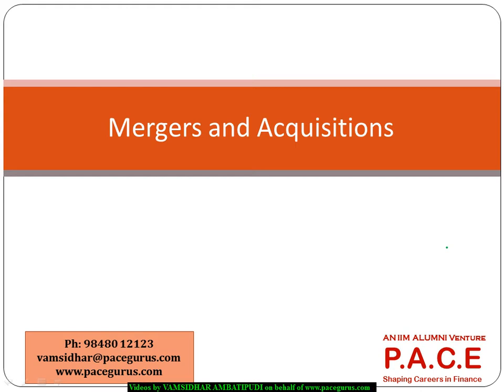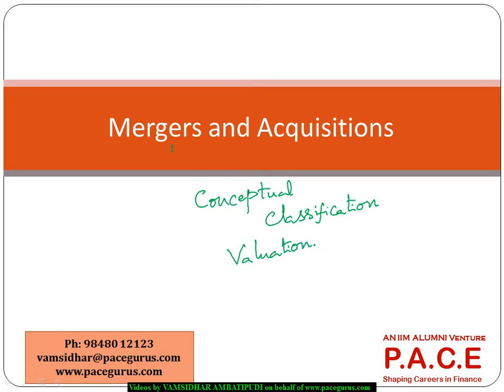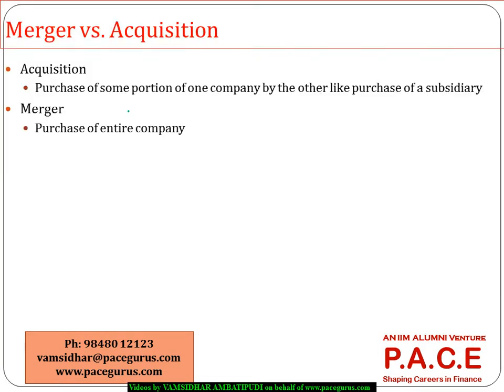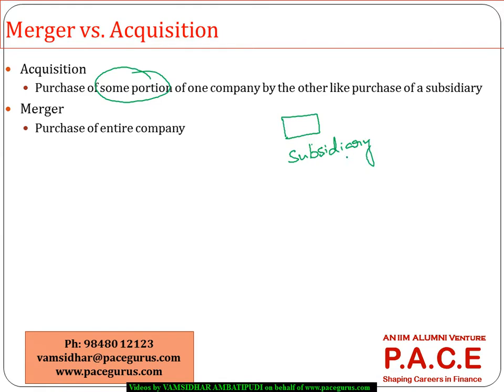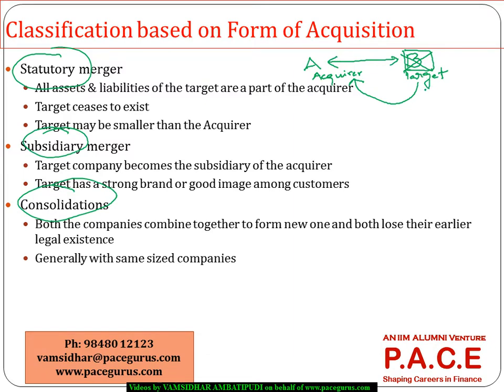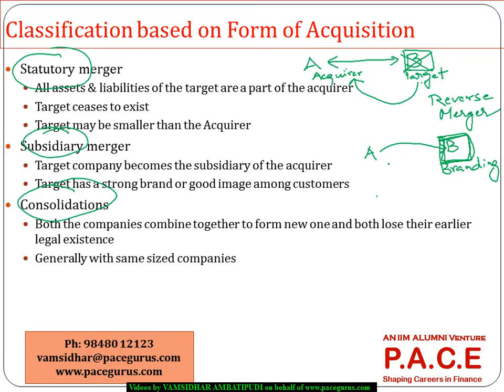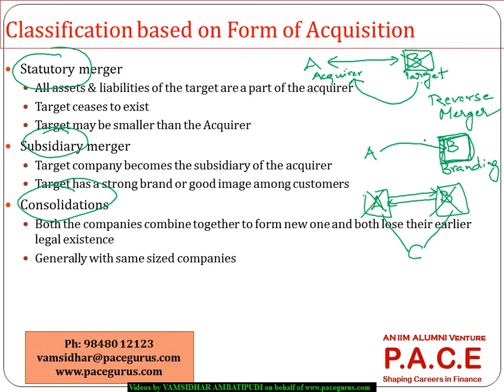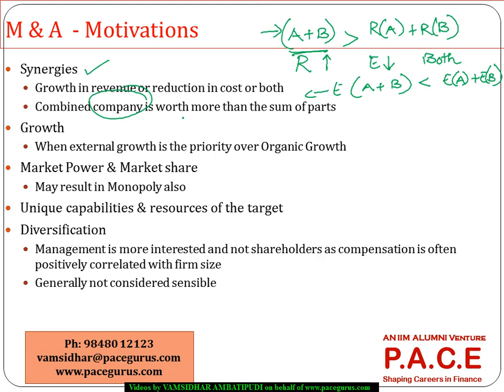CFA Level 2 Training Mergers and acquisitions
CFA level 2 training at PACE, Downloadable recorded videos for CFA, FRM trainings and skill based training in Finance and Analytics.